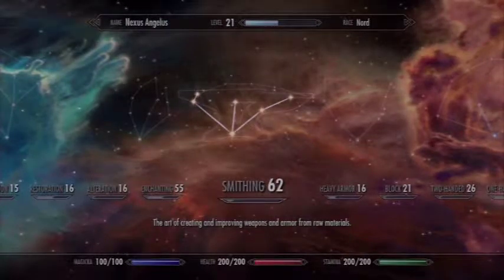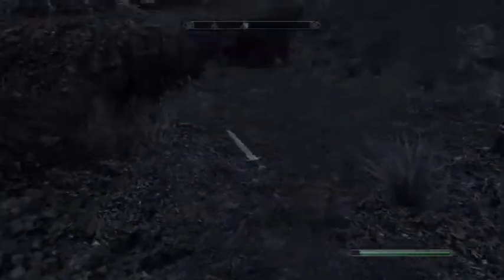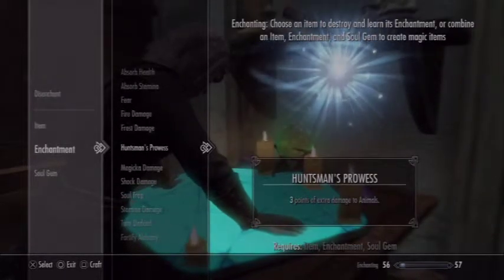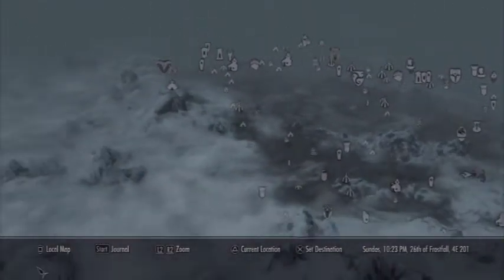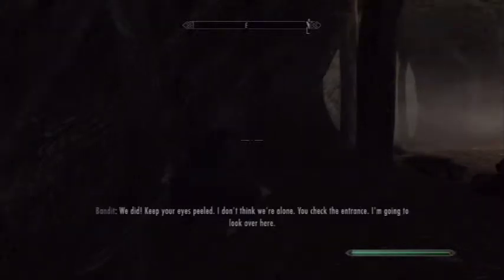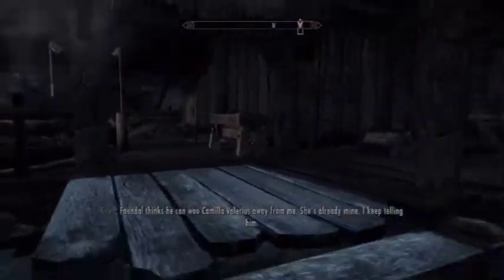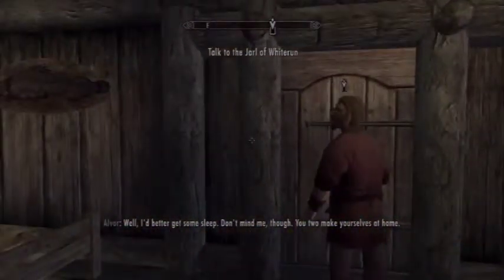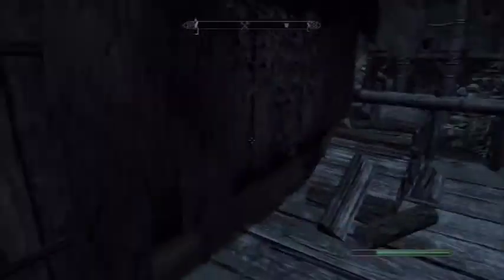Let's Play The Elder Scrolls V: Skyrim - Bloodlust ((HD)) S1P2 - Before the Storm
This is part 2 of set 1 for my lets play on The Elder Scrolls V: Skyrim.